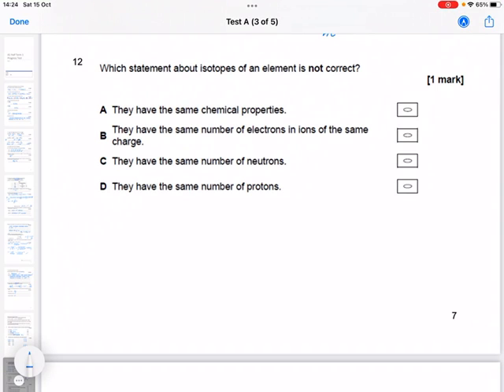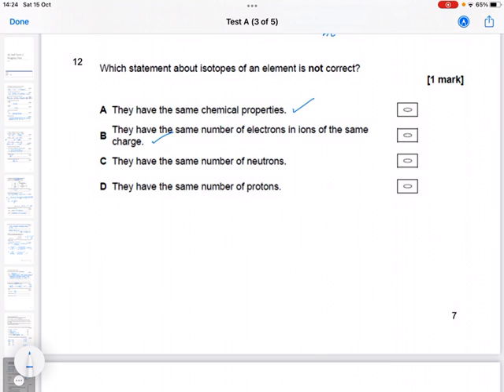A1 Half Term 1 Test A Question 12